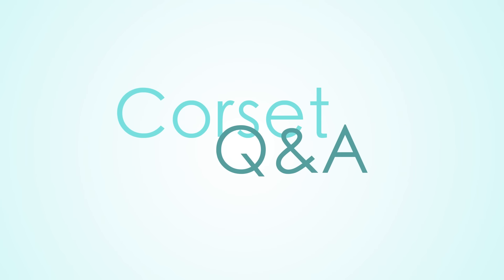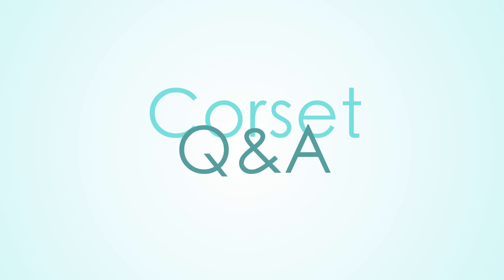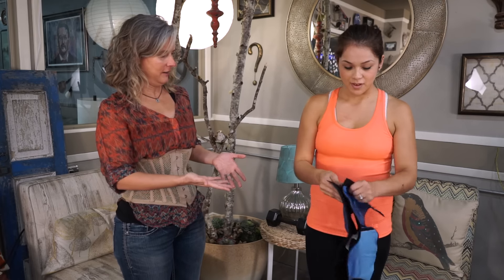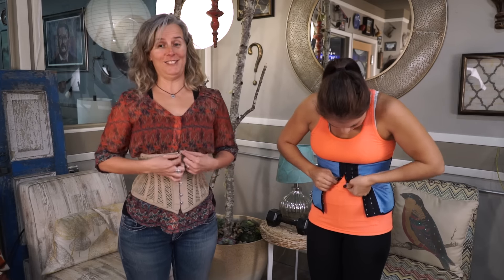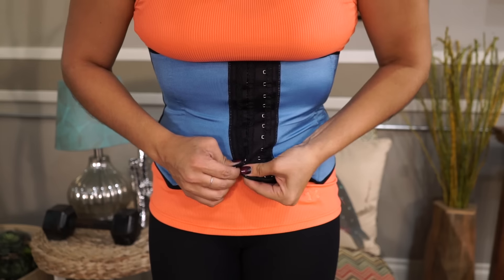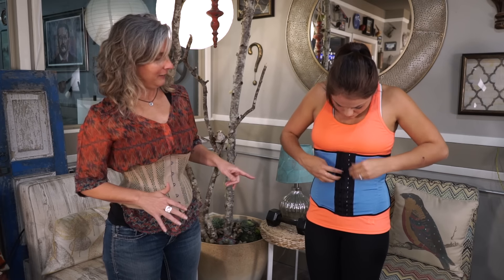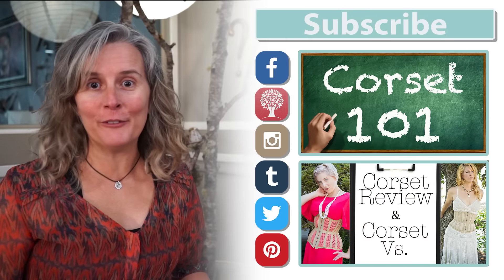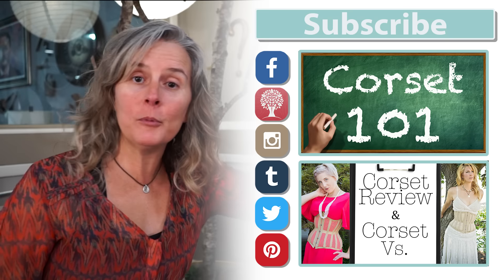Corset Q & A Epsiode 60: How Do You Put on a Waist Cincher?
Jasmine shows Amy and customers at home how to out on a waist cincher, AKA vedette.